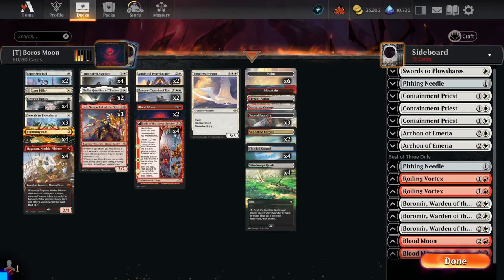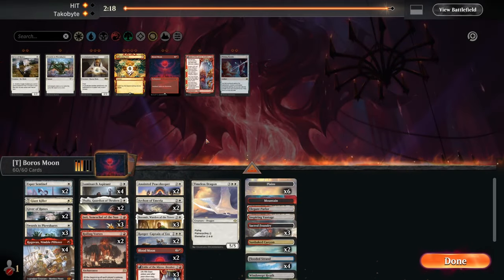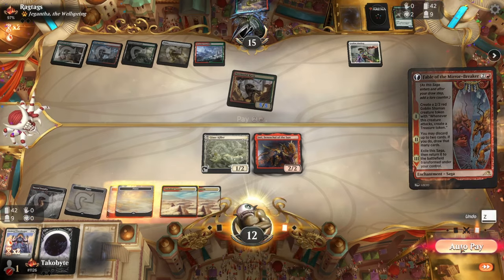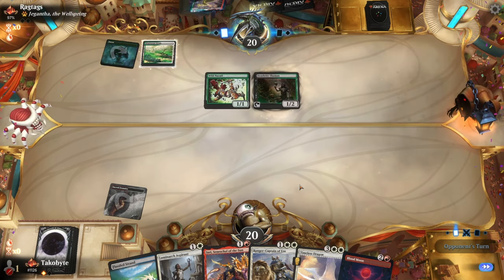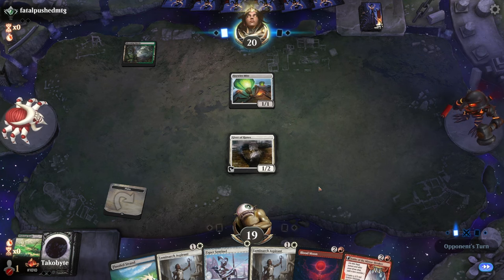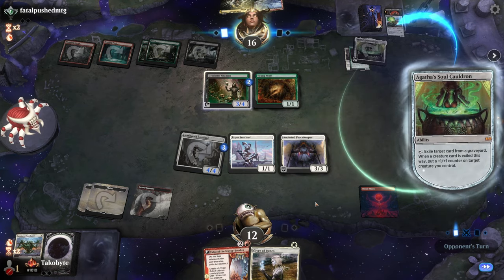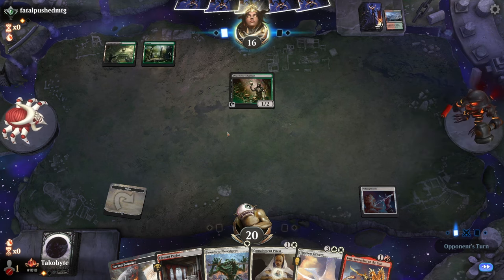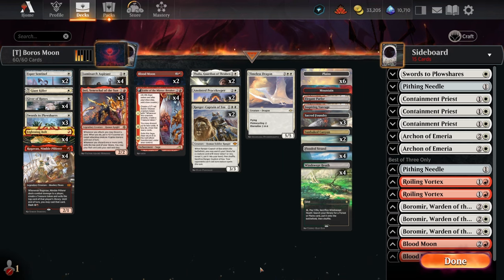So Long Omnitell... Boros Moon To The Rescue! | Timeless BO3 Ranked | MTG Arena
► Timestamp:
00:00 - Intro
01:31 - Game 1
11:09 - Game 2
30:25 - Game 3
49:47 - Outro

► Info
・Current Set: Murders at Karlov Manor
・Format: Timeless
・Type: BO3, Ranked